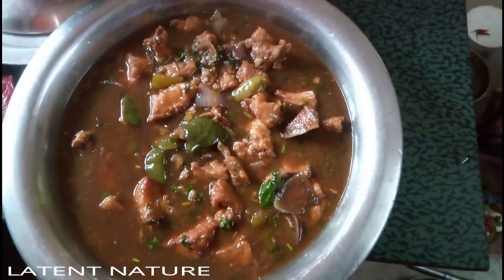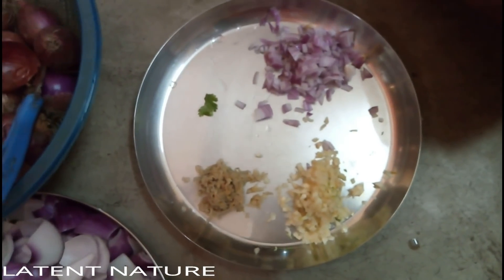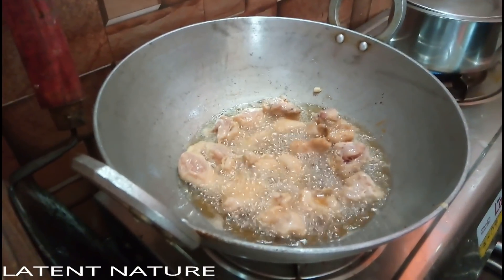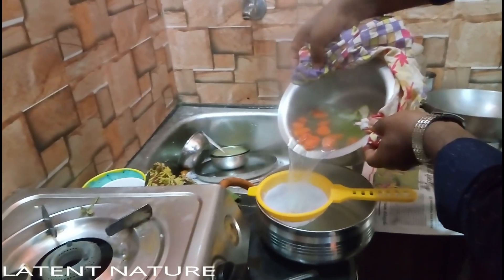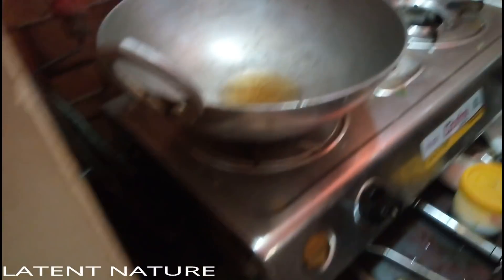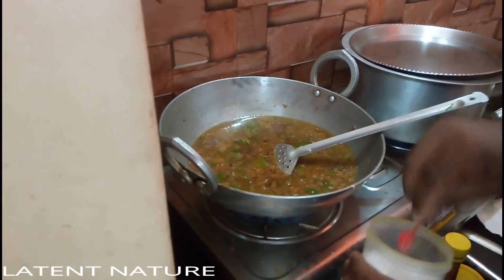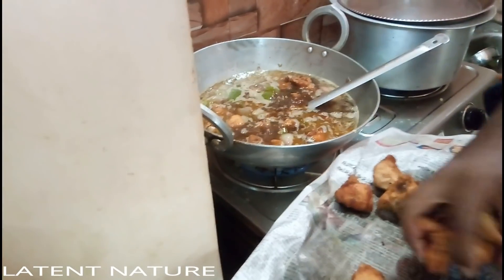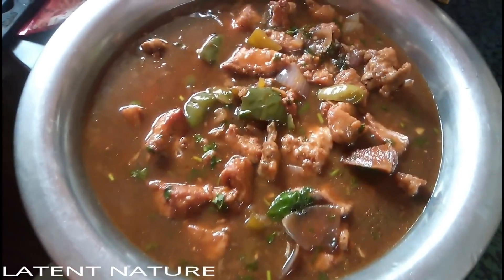Traditional Chinese Chilli Chicken Cooking